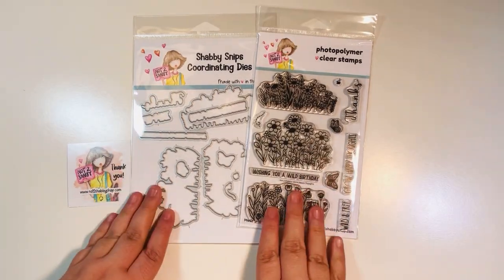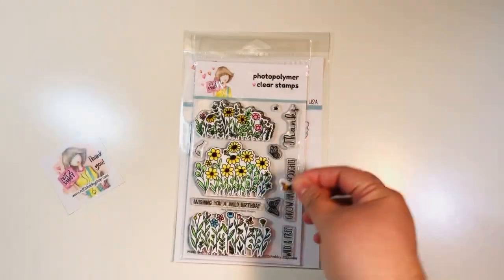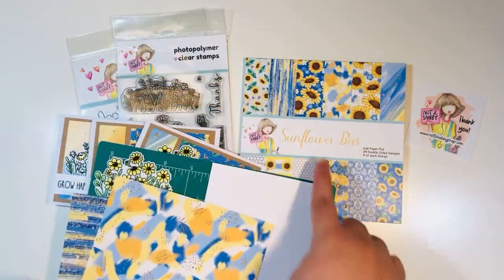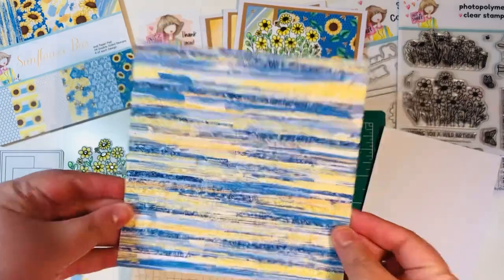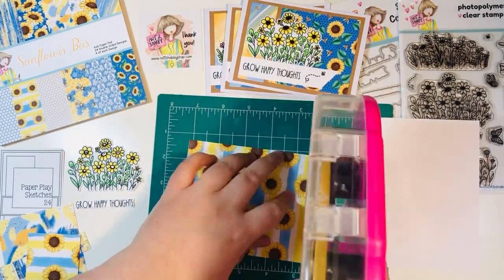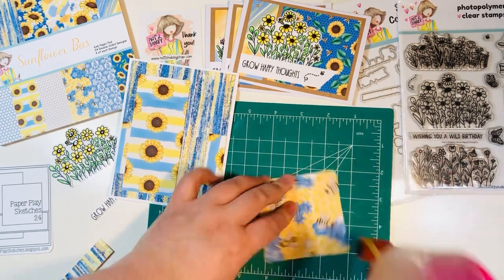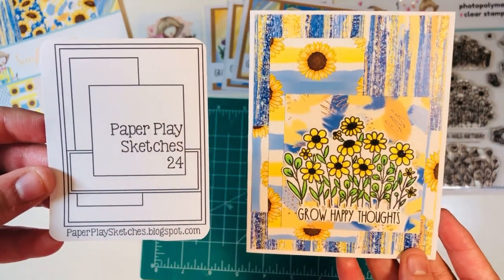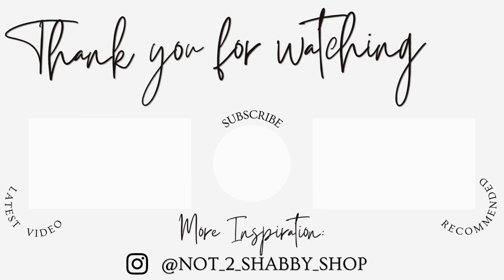Let’s Create an A2 Card Using a Sketch! Featuring N2S April 2023 Stamp/Die Set: Grow Happy Thoughts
Featuring: Not 2 Shabby Shop April 2023 Stamp/Die Set Of The Month

Lineco PVA Glue (Amazon):

Long Arm Stapler (Amazon):

50ct Nail Files (for holders) (Amazon):

Ranger Glossy Accents (Amazon):

Jewel Picker Tool (Amazon):

Eyelet Setter Kit (Amazon):

We R Memory Keepers Eyelets (Amazon):

We R Memory Keepers Eyelet Tool (Amazon):

Sticker Paper 8-1/2” x 11” (Amazon):

Pigma Micron Black Archival Pens (Amazon):

Scotch ATG Tape Glider (Amazon):

500 ct Cello Bags - 3 sizes (Amazon):

Basic Grey Large Magnets (Amazon):

Basic Grey Small+Large Magnets (Amazon):

Art Glitter Glue (Amazon):

Bearly Art Glue (Amazon):

Sanjoki Alcohol Brush Markers (Amazon):

Accent Opaque 80lb Cardstock (Amazon):